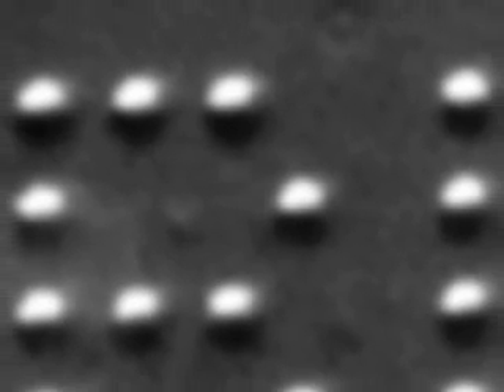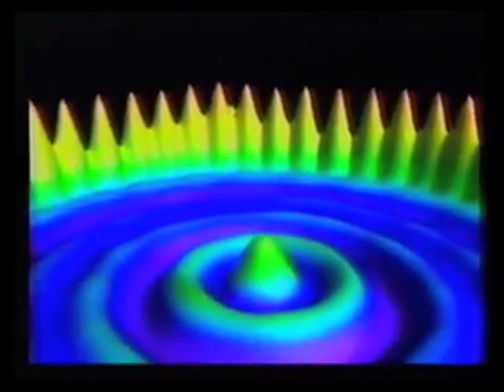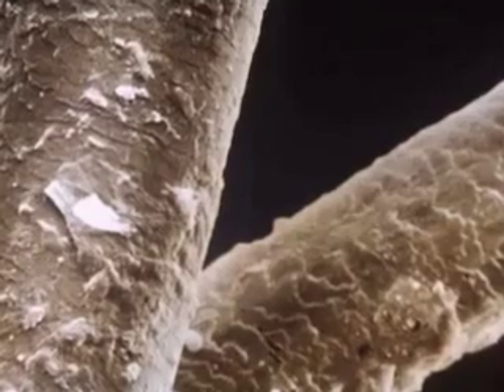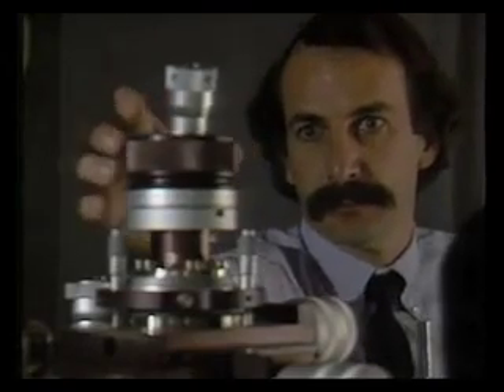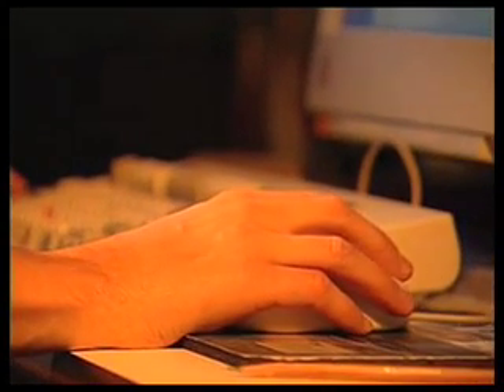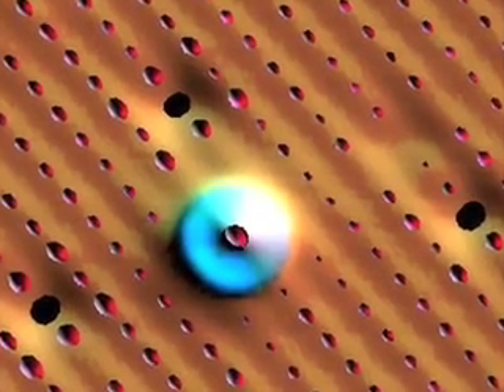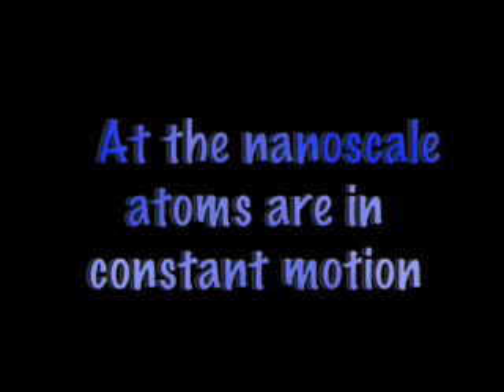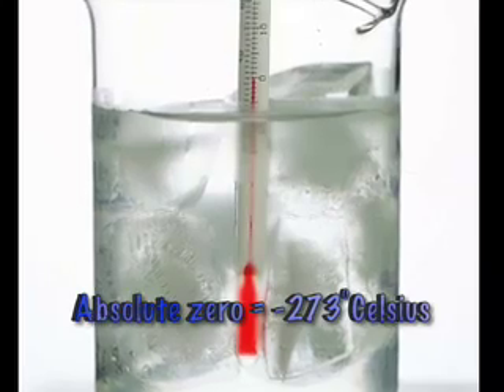Atom Transporter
A chronicle of the first effort to move individual atoms.  Produced by Brant Penman.